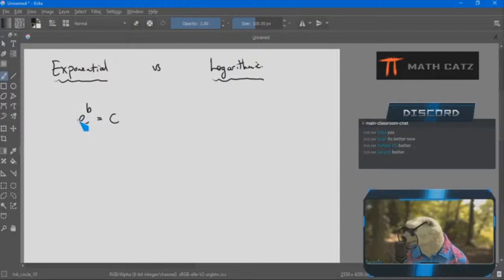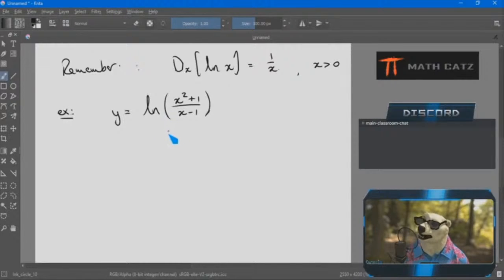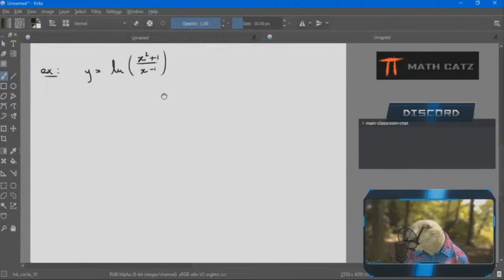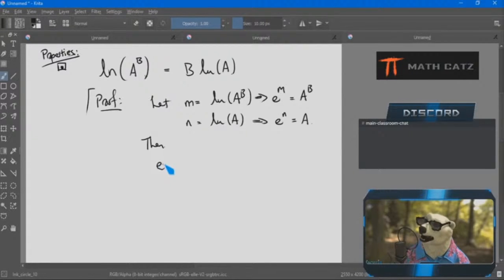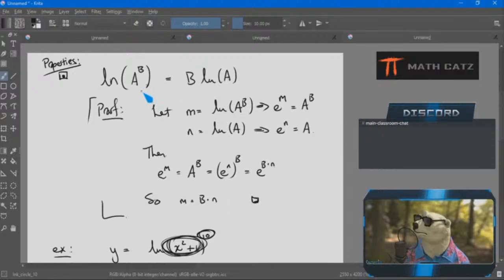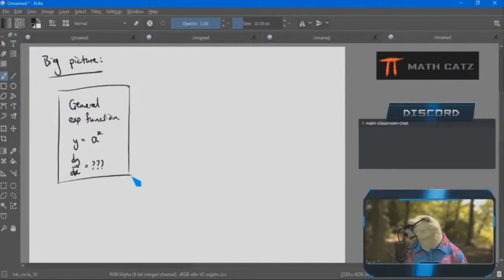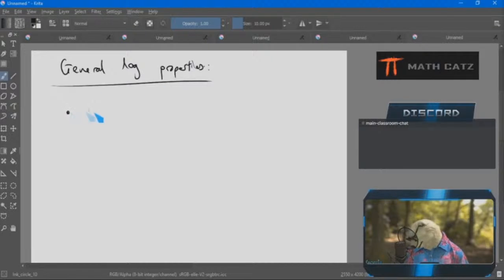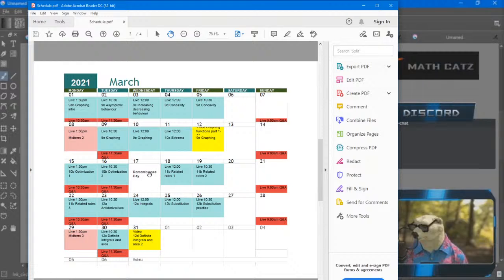Math 108 Logarithmic functions